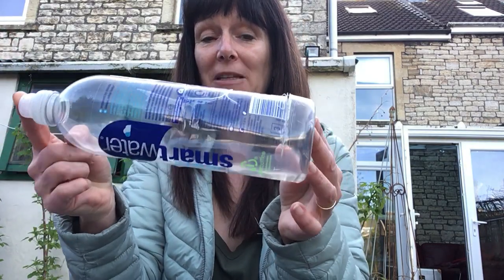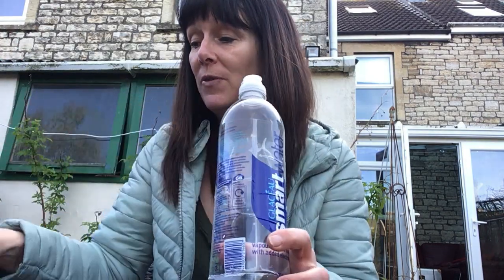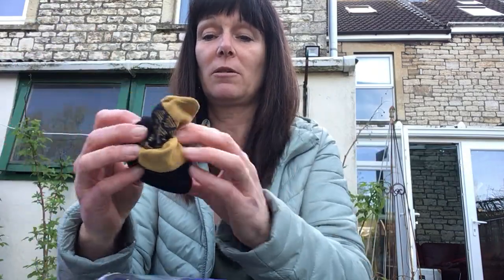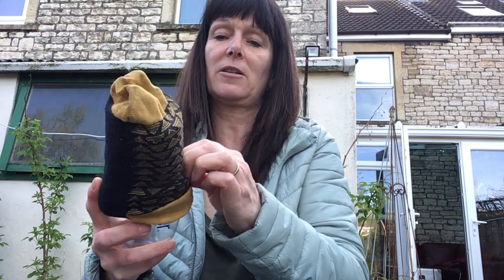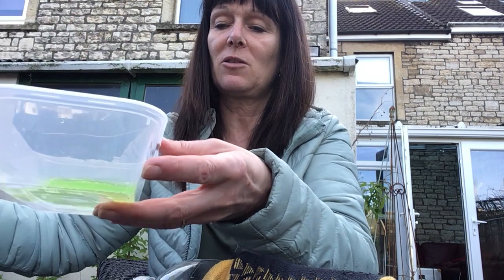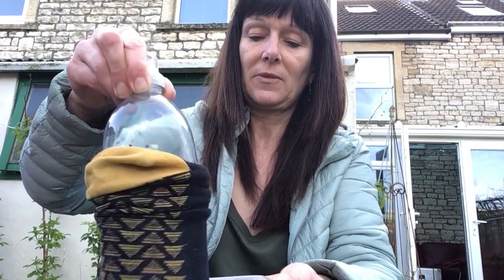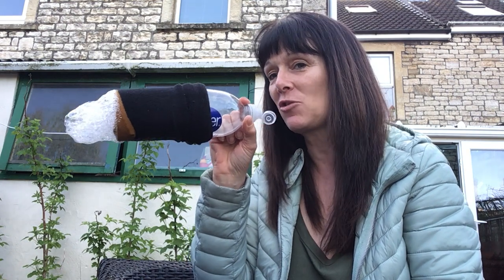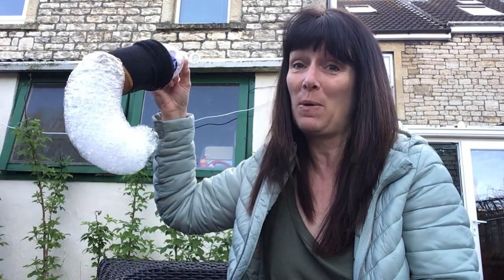Make a bubble blower.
Use the bubble blower to explore making different sized bubble snakes.